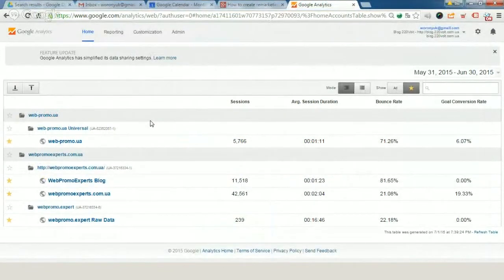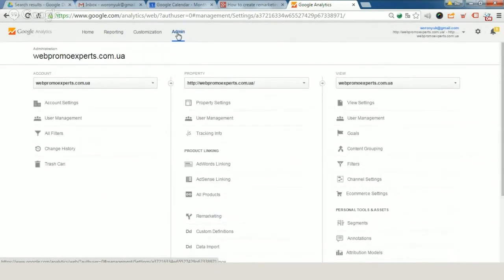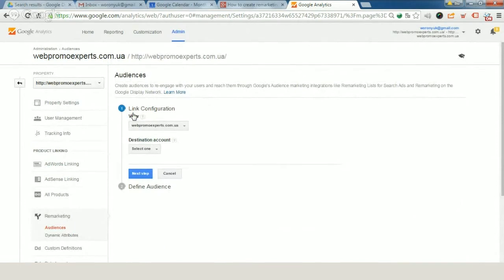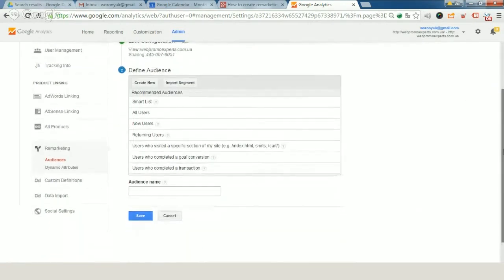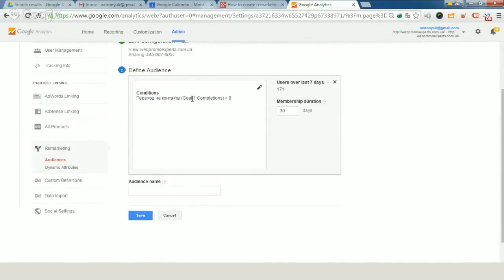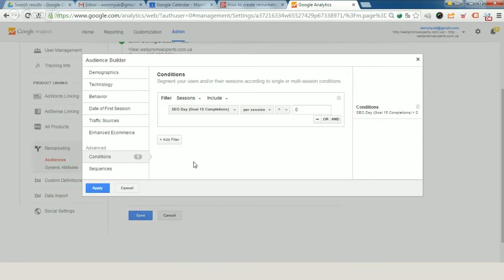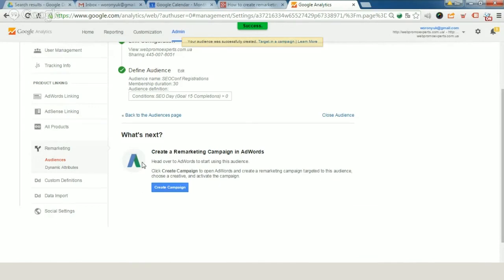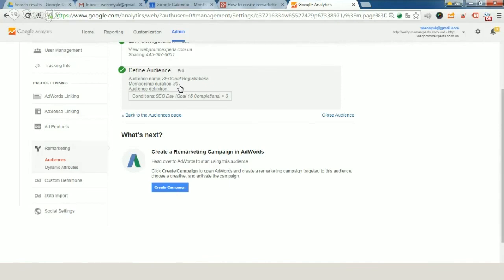How to create remarketing lists in Google Analytics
know how to create remarketing lists in Google Analytics from this video.